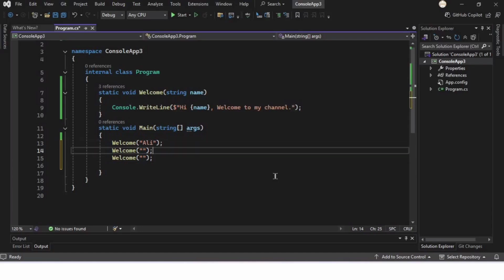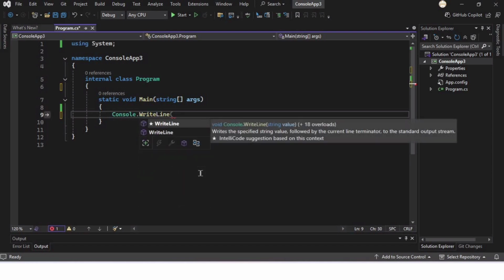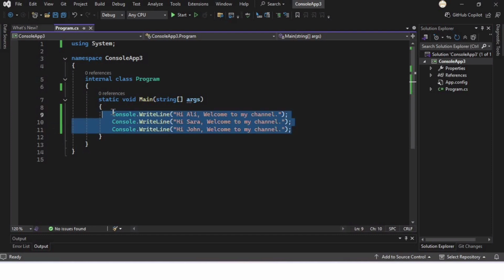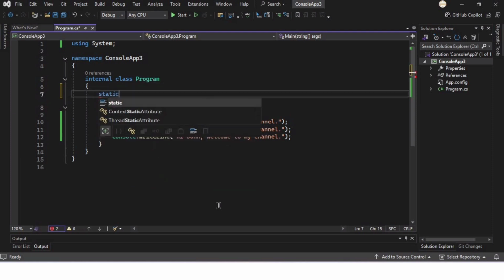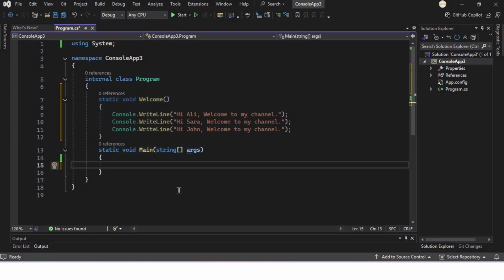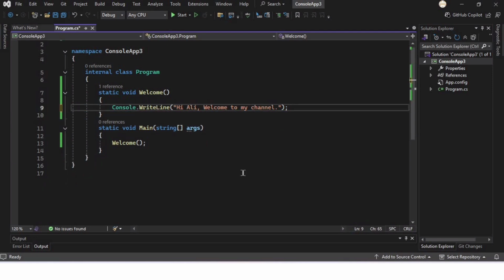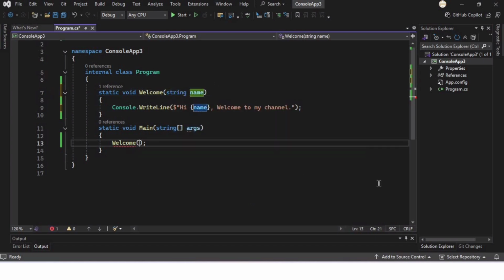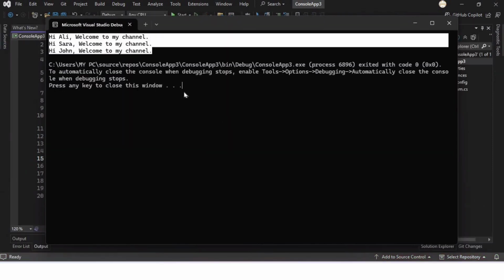Methods in C# programming | with and without parameter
In this C# tutorial for beginners, I explain the basics of methods in C# and how they are used to organize and reuse code. You’ll learn what methods are, how to create them, and the difference between methods with parameters and methods without parameters.

Through simple examples in Visual Studio, I demonstrate how to define and call methods in C#, making your programs cleaner and more efficient. By the end of this tutorial, you’ll understand how to use methods in your own projects to avoid code repetition and improve the structure of your C# applications.